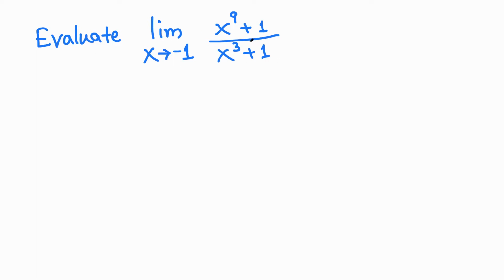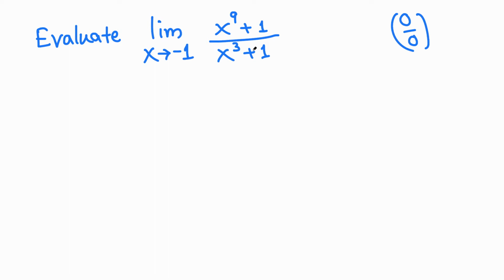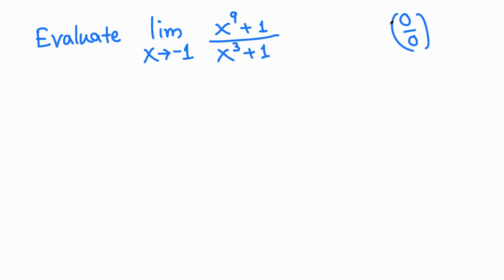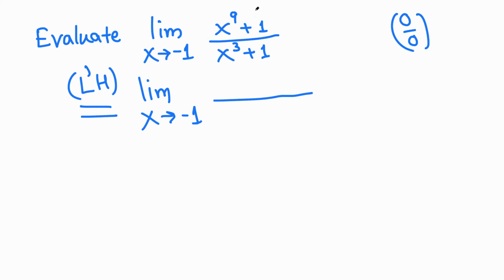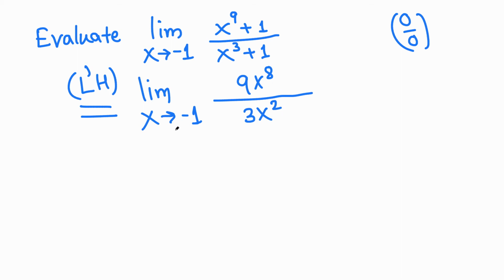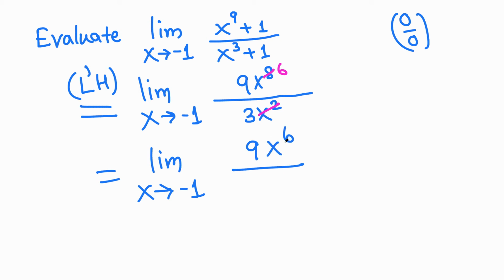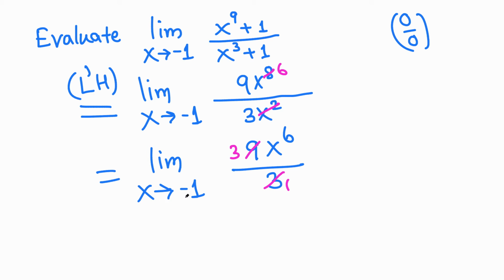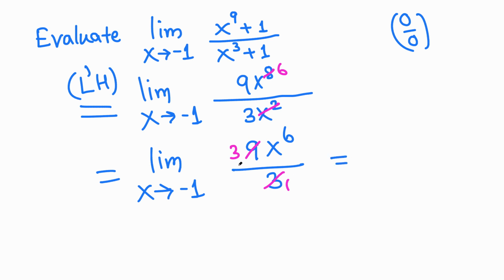Calculus I: L'Hopital's Rule example 1/20